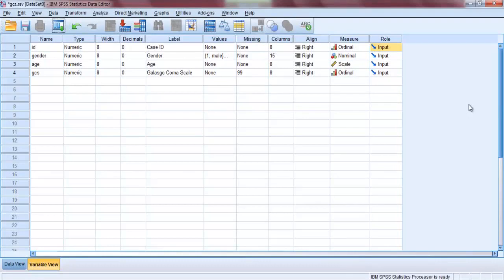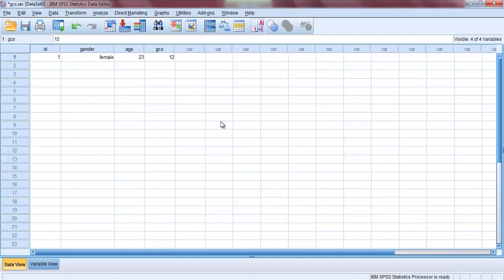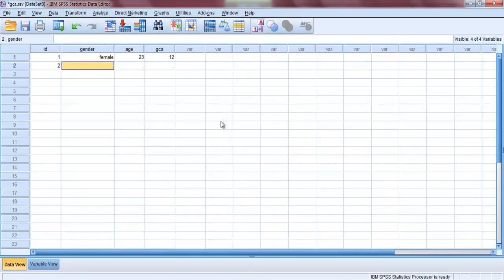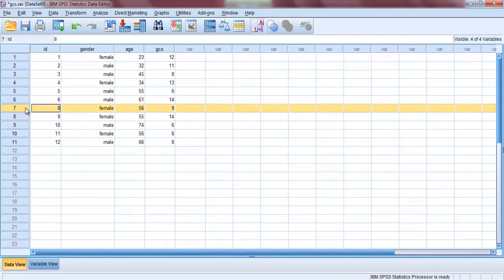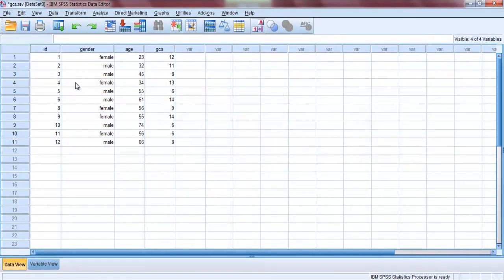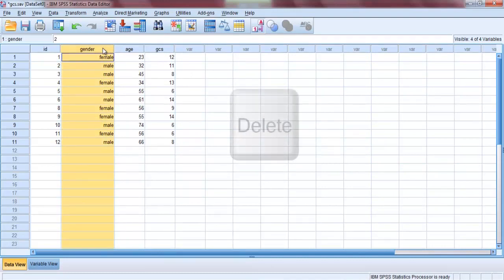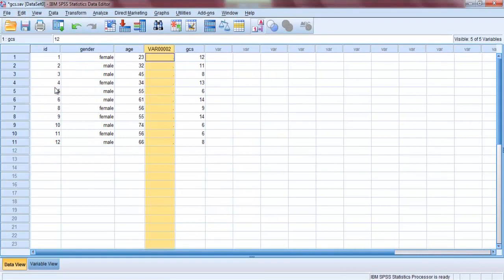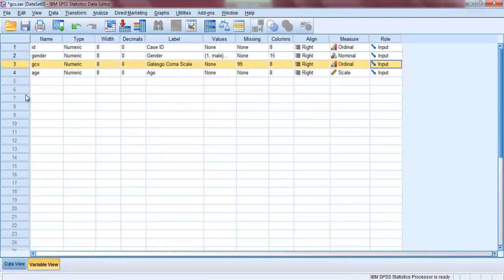07- Medical statistics using SPSS (Lesson 7)